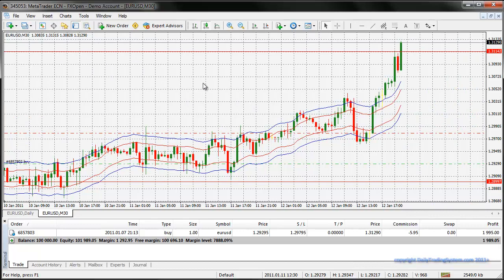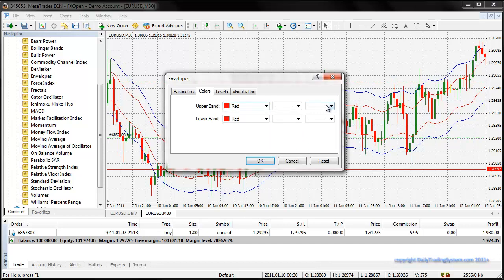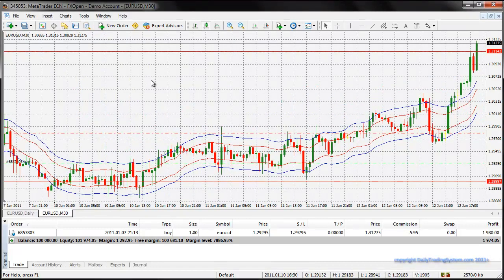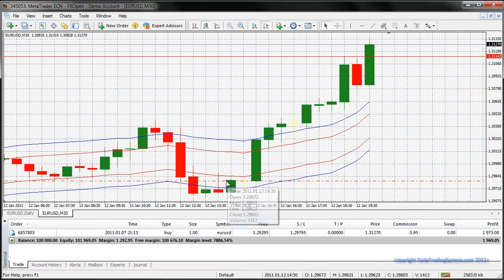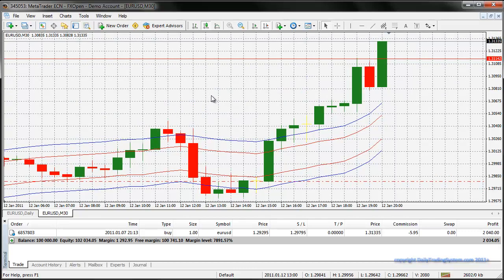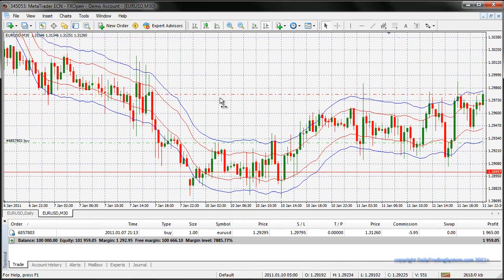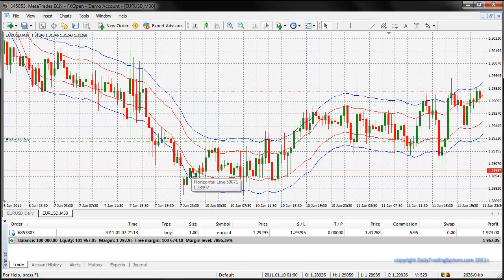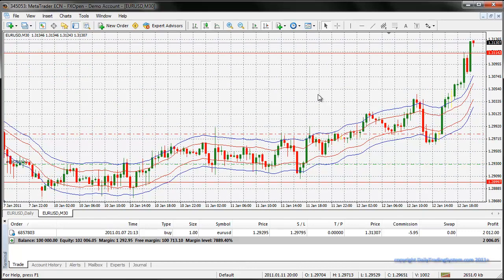How to use the Envelopes Indicator - Oscillator Analysis - [Elite Day Trading Academy]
[Elite Day Trading Academy] How to use the Envelopes Indicator  - Oscillator Analysis
TIP: Follow the trend

The Forex Course created by Loz Lawn 12th Oct 2010 under the brand name WWD Tour. WWD Tour now goes under a new Company name, Elite Day Trading Academy

The FreeForexCourse is the largest and most comprehensive DayTradingForexCourseOnline These DayTradingVideos are 'Evergreen', meaning the analysis remains relevant today, even 100 years from now. You can apply this to: CryptoCurrencies Stocks Equities Nadex BinaryOptions SpotOptions Commodities and alike.

OUT OF DATE INFORMATION
Do not rely on content via Google images, YouTube, Facebook, Pinterest, Twitter, and any other social media network. But by all means use these videos to compare to others, you will see when compared to my Day Trading Videos that a lot of the content is skewed. Information couldn't be any further away from being correct.

People have changed the definitions to the already recognized technical analysis to analyse the markets decades ago before Forex became available online in the mid 90's.
This is the reason why I've decided to upload my videos so you have the correct information off the bat. If you have any questions, just ask.

It's the road map into the world of Technical Analysis, it's not the holy grail to trading. Work off the H4 Time Frame and come back every 4 hours 15 minutes before the 4 Hour Bar closes, monitor at least 15 pairs, if you can all of them except for exotic pairs.
Those who have taken my course in the past and paid attention, asked questions have achieved a 100% win rate - I kid you not. And I can prove it.

WORKING ON V 2.0 - ADVANCED MARKET PRICE ACTION LAW THEORY ANALYSIS - ZERO TO LOW DRAWDOWNS

The Elite Day Trading Academy is working on Version 2 focusing on Laws of Market Price theories when applied to in combination with Advanced Fibonacci Law Price Theory Analysis, Advanced Harmonics Analysis & Economic News Predictions with high accuracy using nothing but the aforementioned technical studies we use today without having any prior knowledge or higher education in Fundamental & Economic Global Affairs. At no time will Indicators/Oscillators be used.